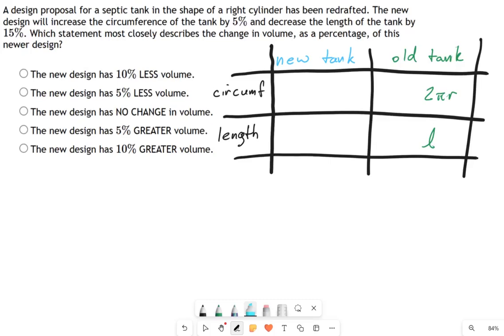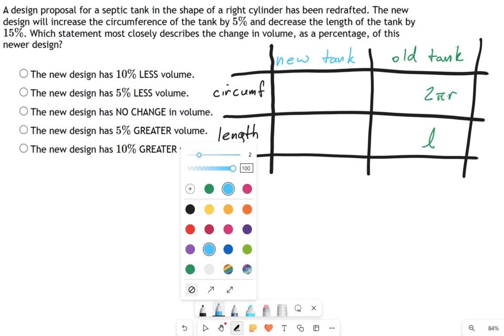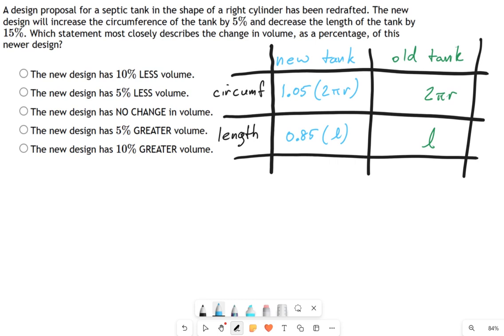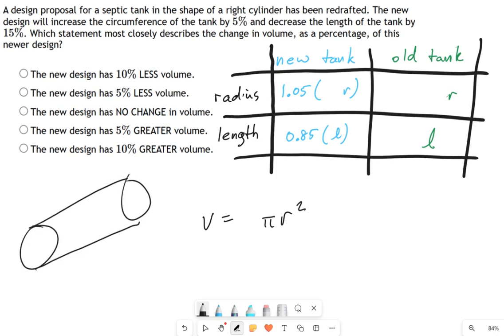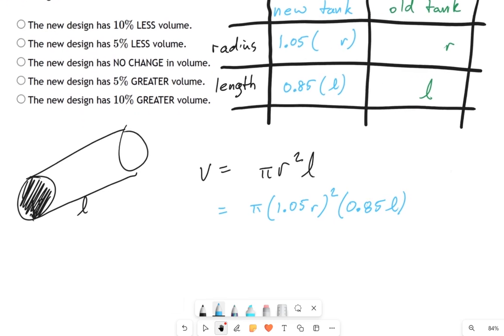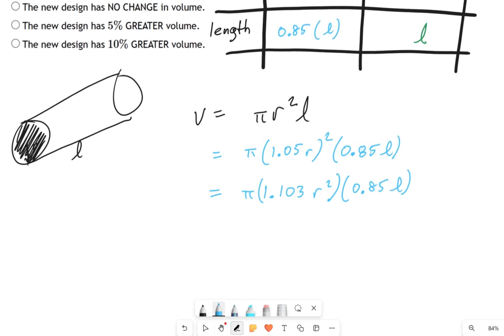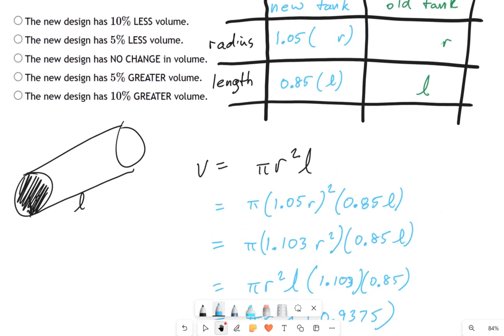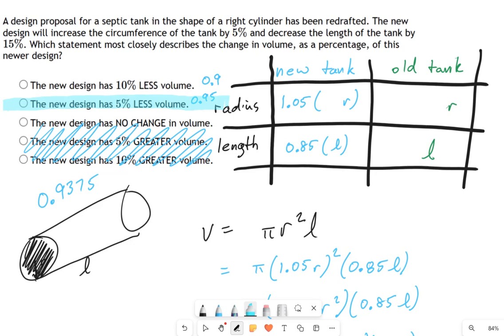Planar Geometry: Volume and Surface Area -- 7 🌊